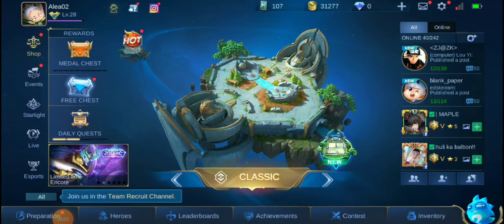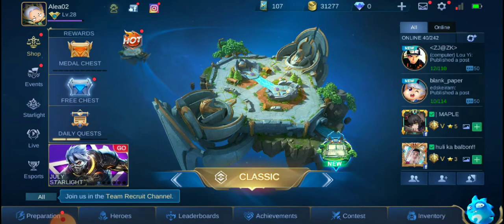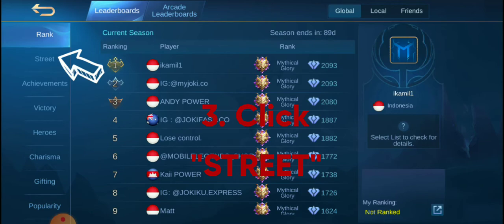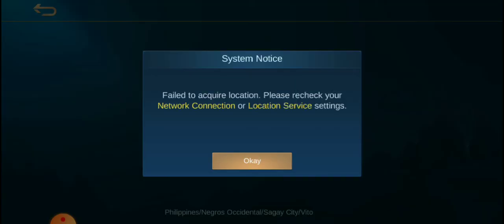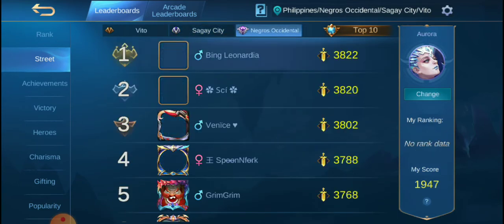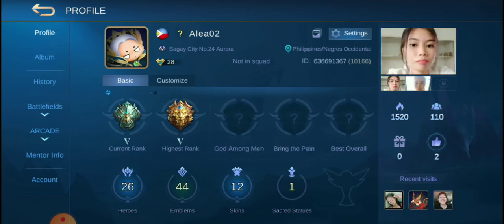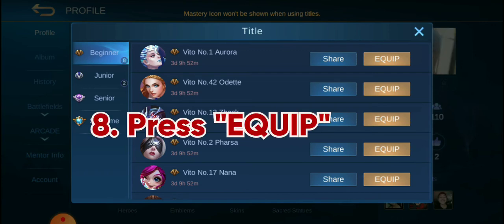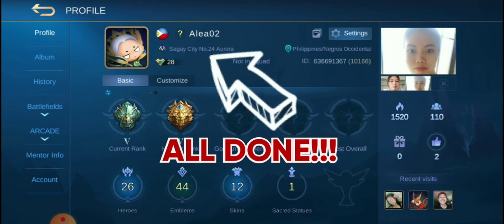HOW TO PUT HONORARY TITLE ON YOUR PROFILE IN MOBILE LEGENDS TUTORIAL// ALZED TV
HOPE WE HELP CAN YOU!!

FOR MORE VIDEOS PLEASE CLICK BELOW ⤵️⤵️⤵️⤵️⤵️⤵️⤵️⤵️⤵️⤵️⤵️⤵️⤵️⤵️⤵️